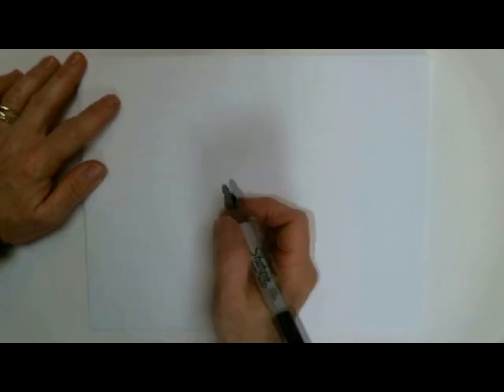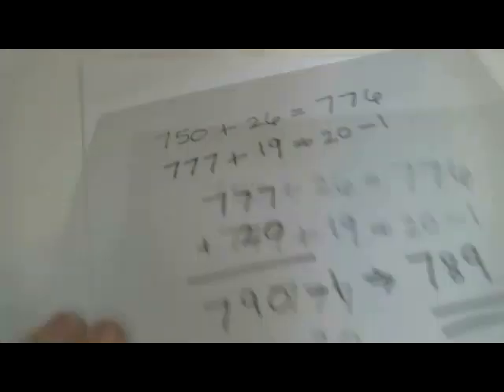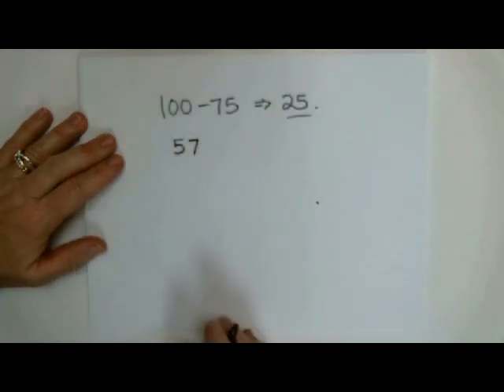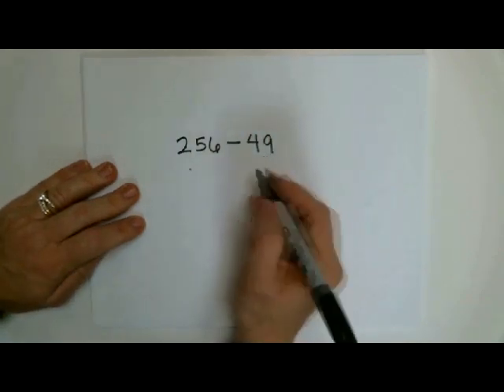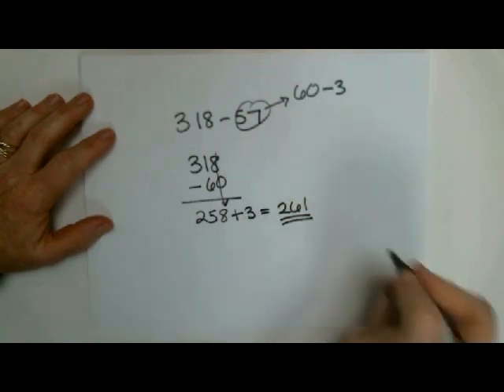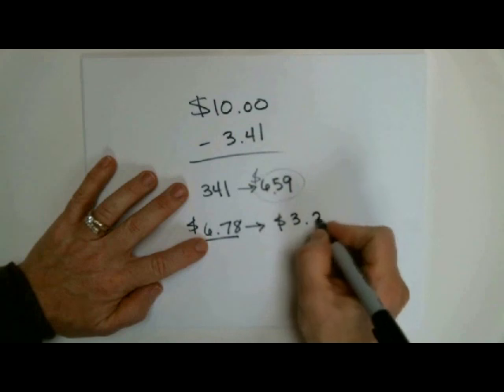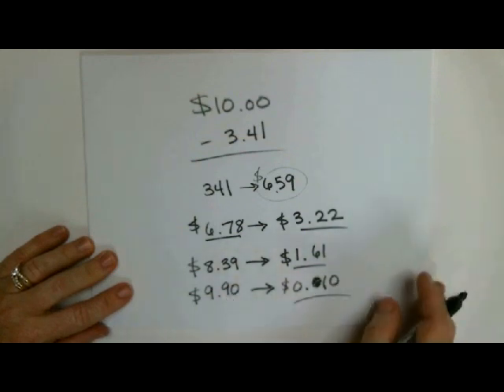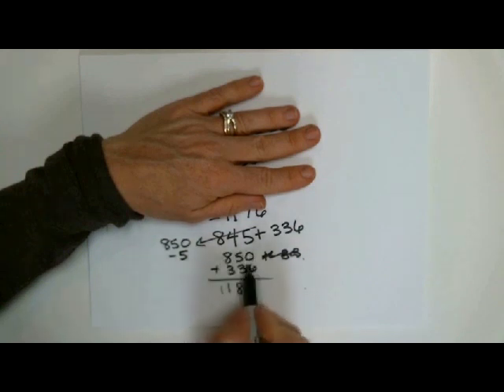How to THINK FAST about NUMBERS (Learn how to do Math LEFT to RIGHT) by Supercharged Math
Are you kids struggling with NUMBERS? Are they having trouble with addition, subtraction, multiplication or division? In this video, we'll show you how to understand and really know how numbers work step-by-step!

We'll start by looking at how to think about numbers so you can do all four operations in your head using Mental Math. From there, we'll show you how to do the basic operations of addition, subtraction, multiplying and dividing in a way that is easy to remember and do yourself, all in under 20 minutes.

But that's not all! We'll also cover how to switch numbers around so it's easier to think about and remember them, and how to  handle more difficult and larger numbers so it's easy to understand.

By the end of this video, you'll have a solid understanding of how to think about numbers, how to do all four arithmetic operations mentally, and you'll really understand how numbers are put together.

So whether you're studying for an exam or just want to deepen your understanding of math, this video is for you!